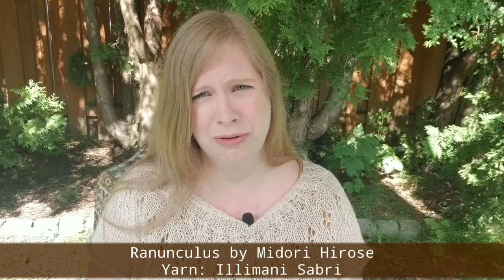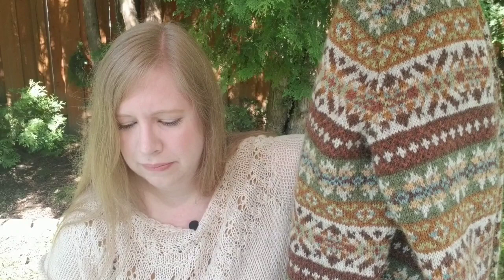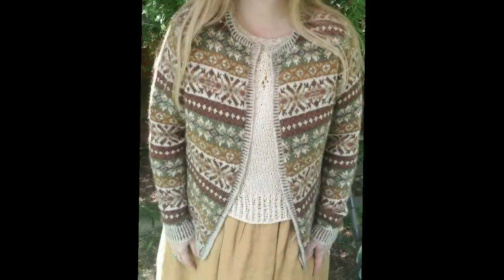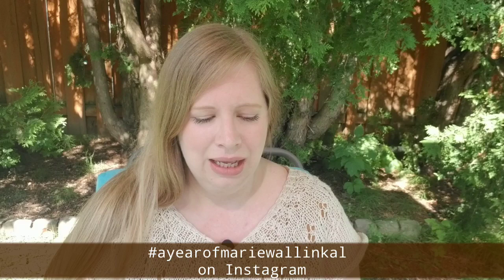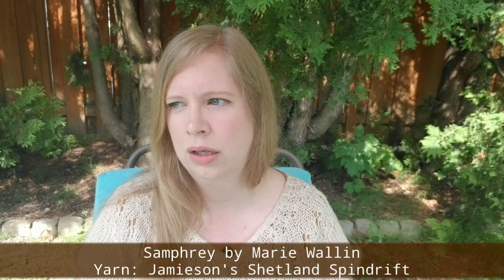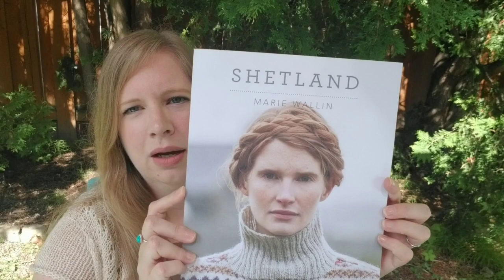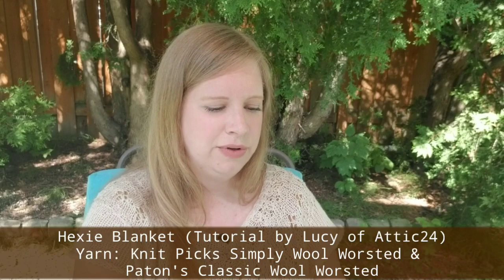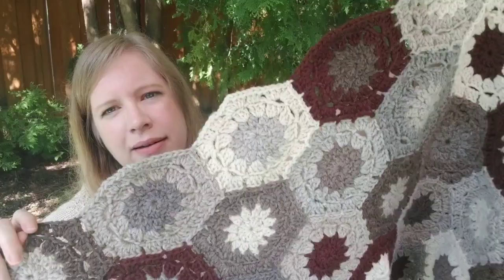Ep. 44: Finished one Marie Wallin (Chestnut) & casting on another // Knitting With Cat Hair Podcast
Learn more about why celebrating Canada Day is harmful to Indigenous people and steps you can take to help:
// WHERE YOU CAN FIND ME //

Join the Marie Wallin MAL on Instagram:
August 1, 2021 - August 1, 2022

// FINISHED OBJECTS//
▪︎ Two-At-A-Time Vanilla Socks